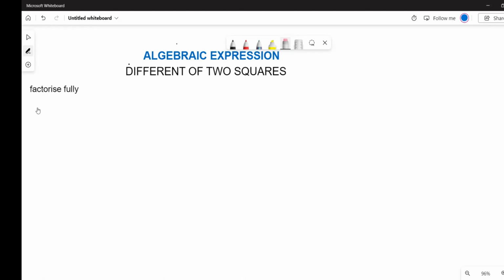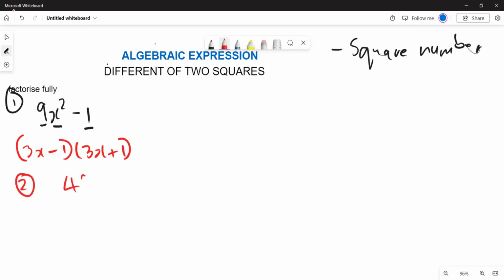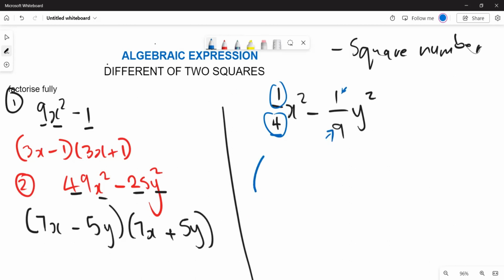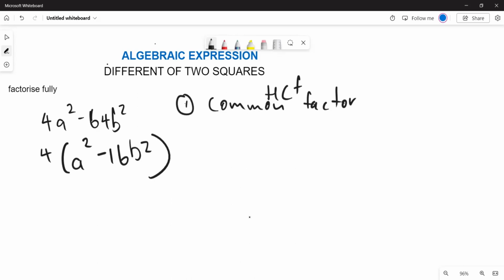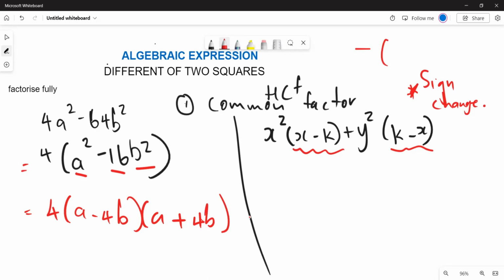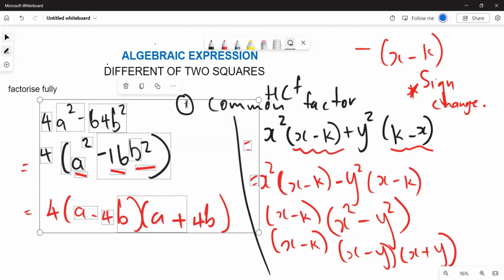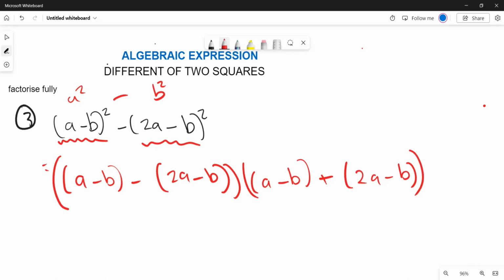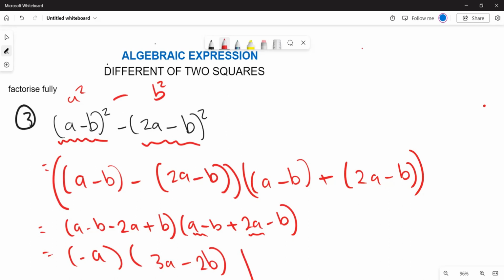DIFFERENCE OF TWO SQUARES| ALGEBRAIC EXPRESSION| GRADE 10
DIFFERENT OF TWO SQUARES| ALGEBRAIC EXPRESSION| GRADE 10